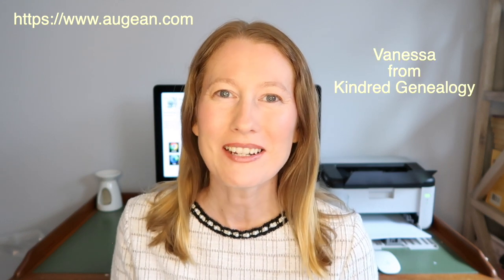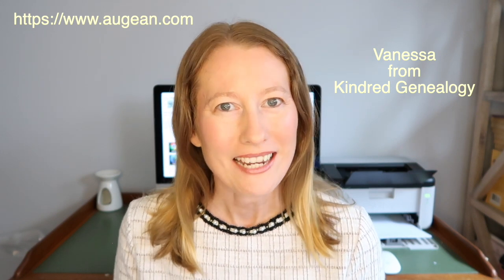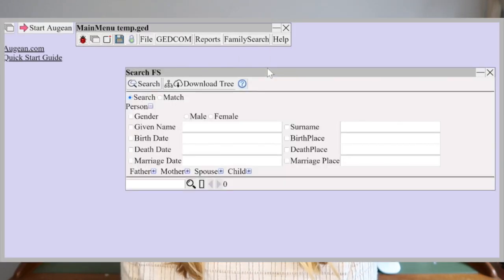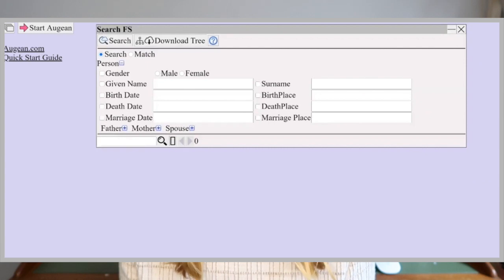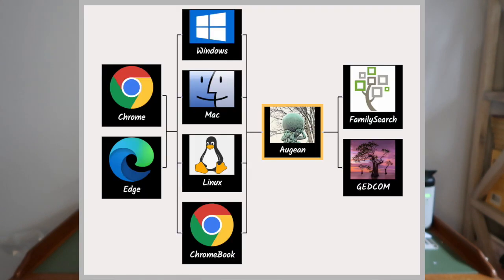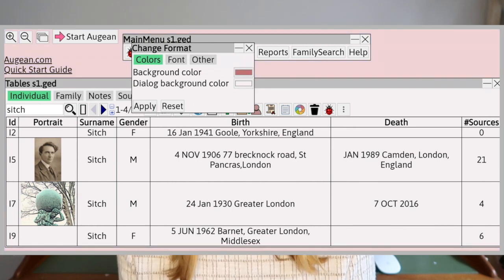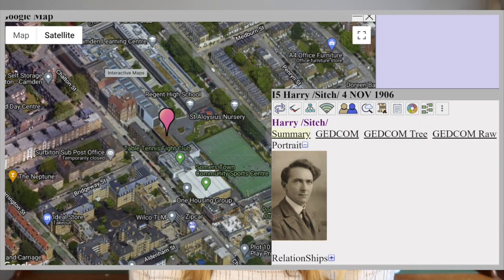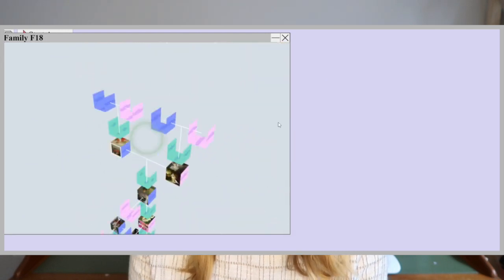Augean Rootstech 2021 Video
In this video I chat about Augean, an upcoming genealogy software tool. Augean are exhibiting at Rootstech 2021 so head to the Innovators Portal to check them out.

See Augean.com for more info.